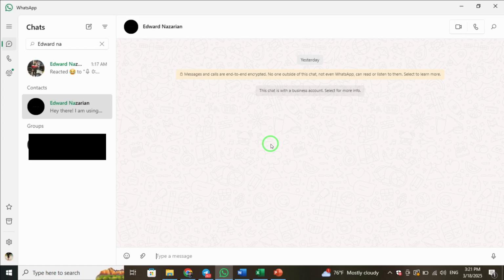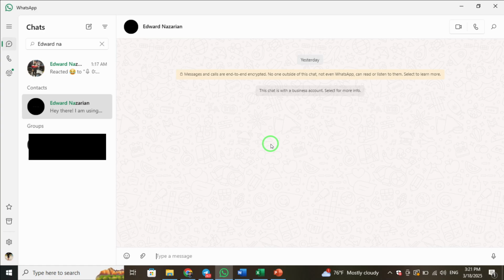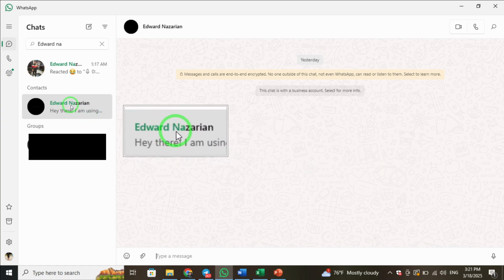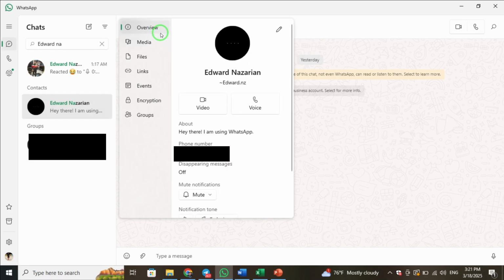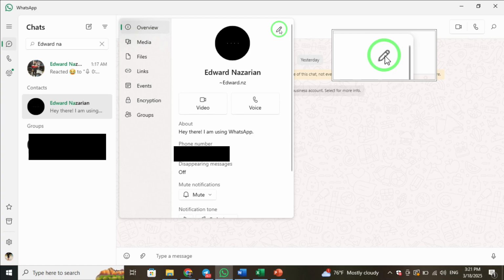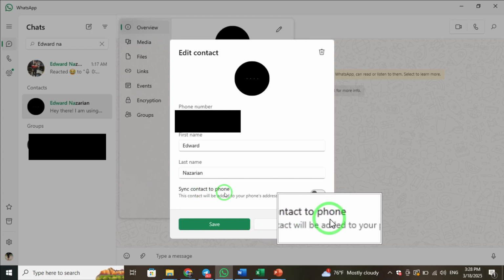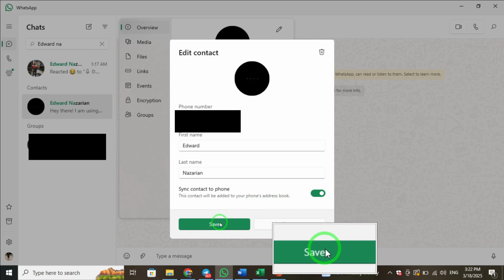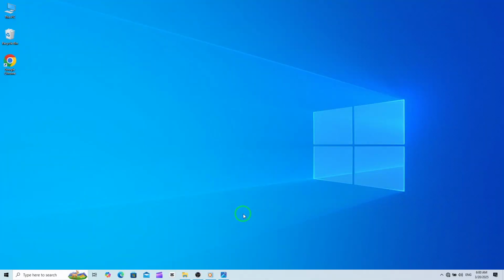How To Sync A Contact To Phone On WhatsApp App On PC (New Update)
Learn how to sync a contact to your phone on WhatsApp using the PC app with the latest update! Follow these simple steps to ensure your contacts are seamlessly synced across devices. Perfect for staying organized and connected.

Steps:

1. Open WhatsApp App

2. Find the contact you want, click on their name

4. Enable Sync to phone, click Save

Chapters:
00:00 Intro
00:12 Soultion
01:05 Outro